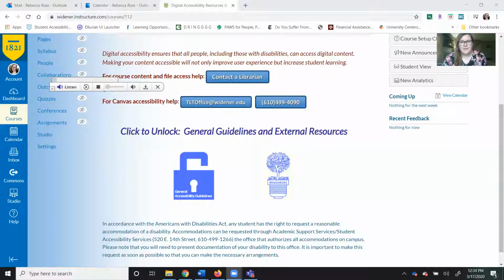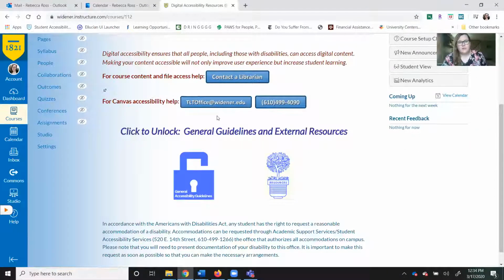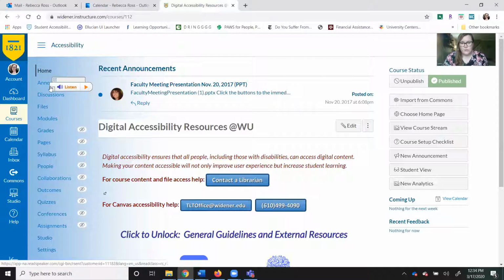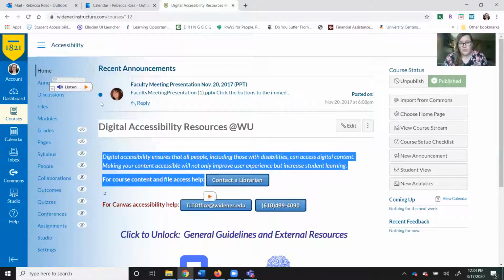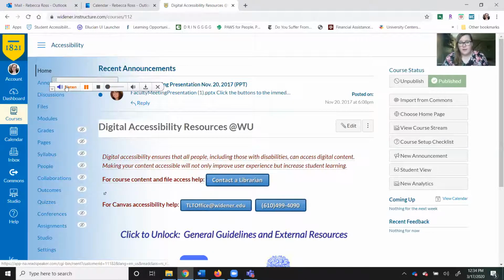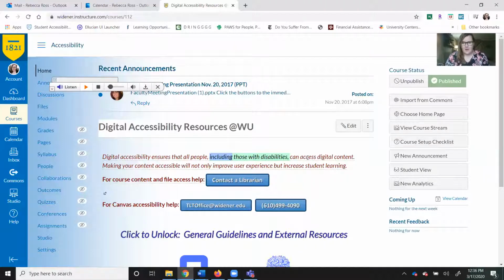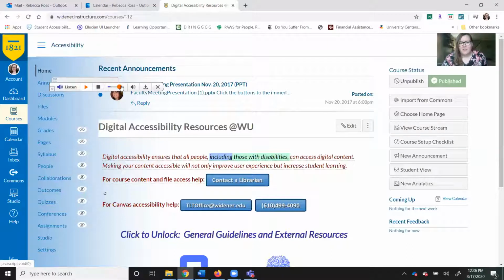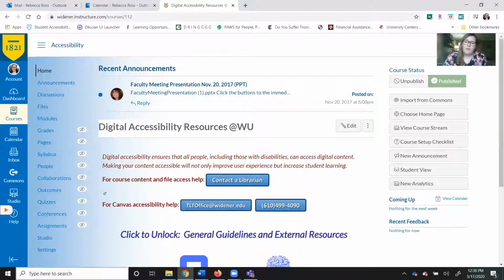Using ReadSpeaker in Canvas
A video to walk you through how to use ReadSpeaker on your Canvas courses as well as tests and quizzes administered through Canvas.